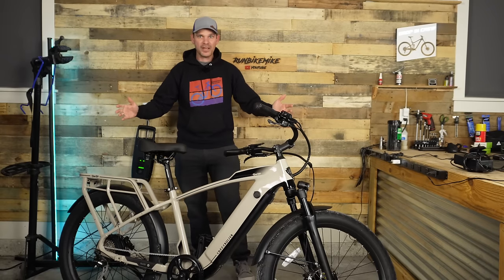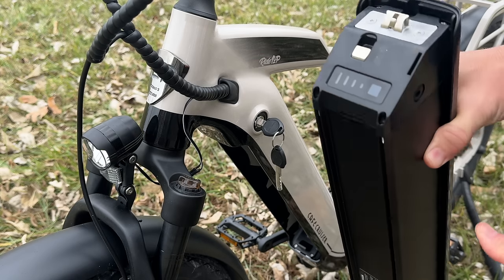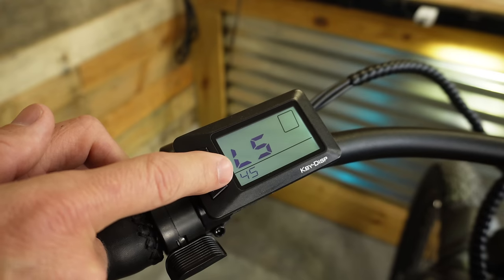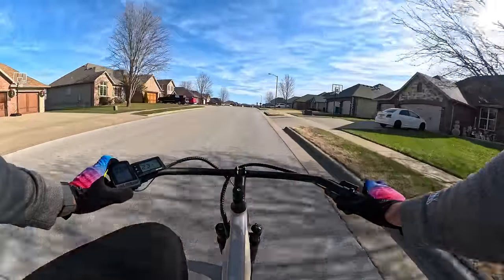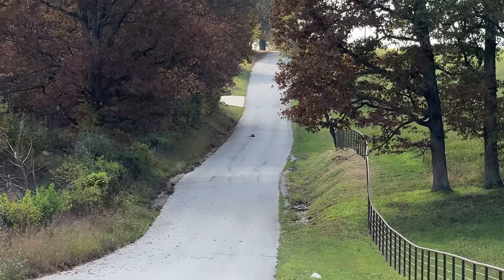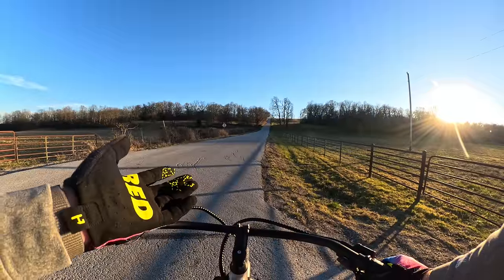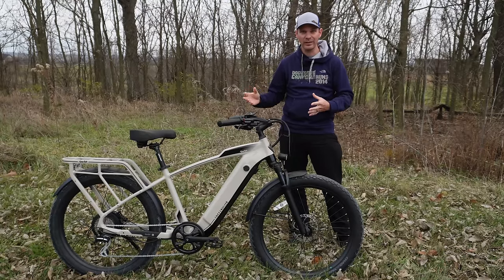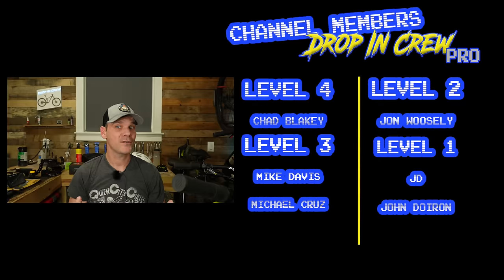Ride1Up Cafe Cruiser: A laid back electric bike with a secret.